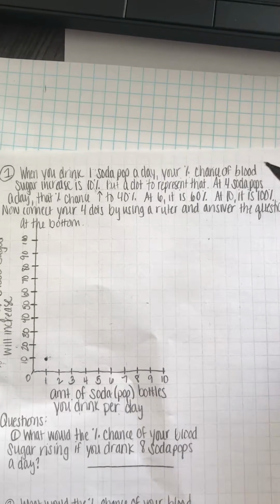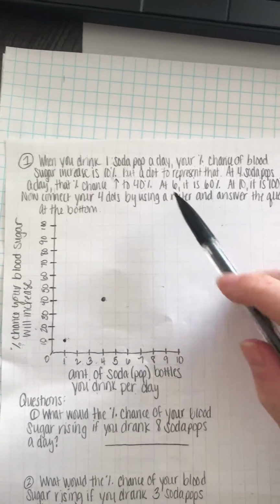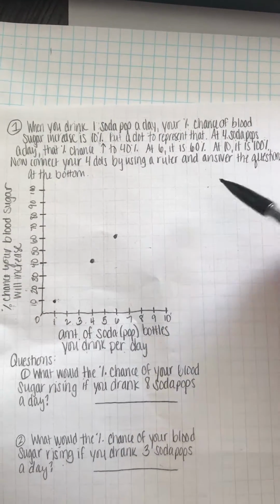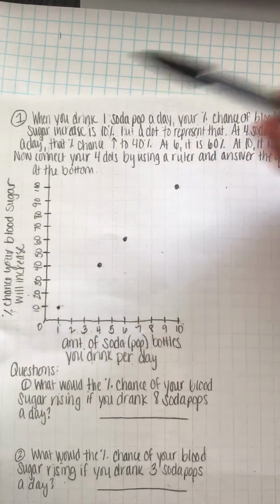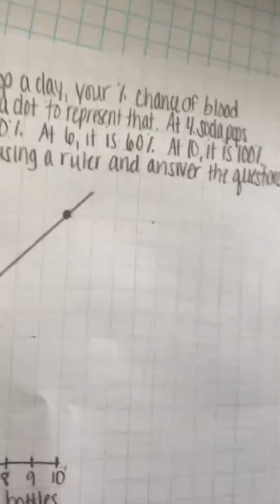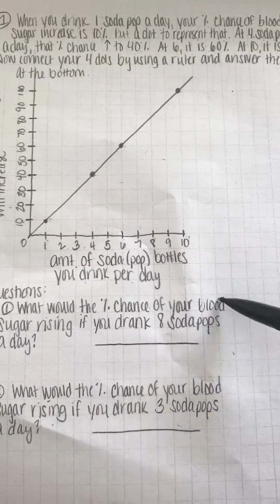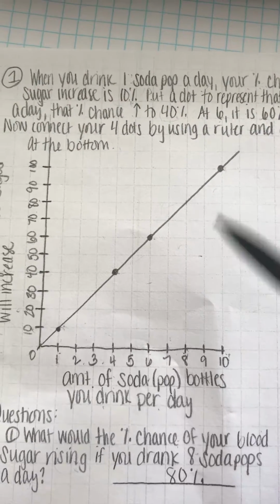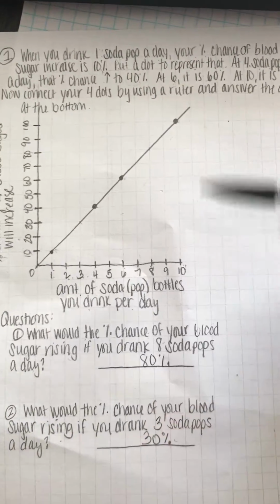water retention graphing